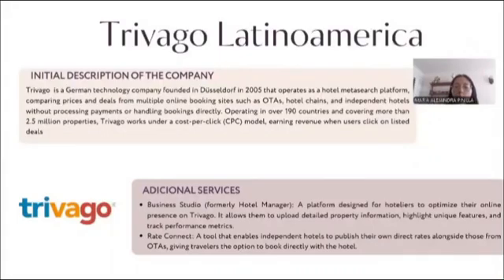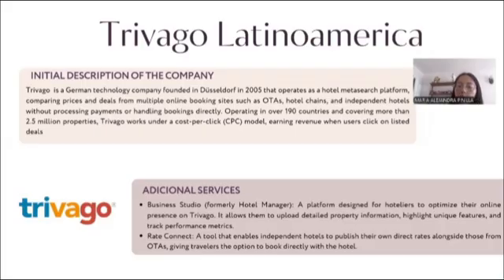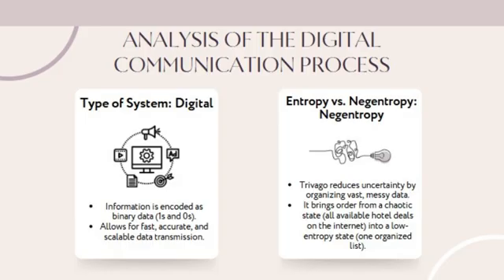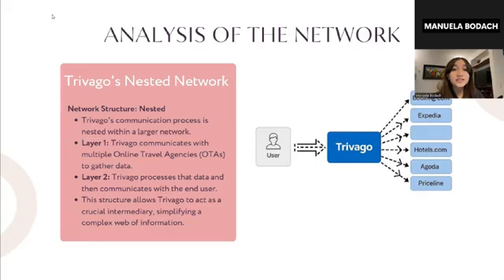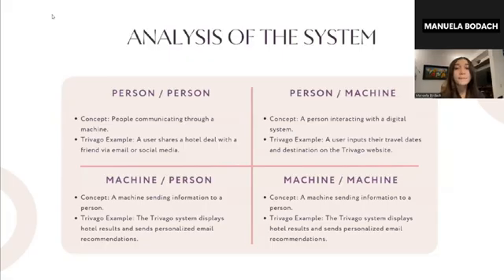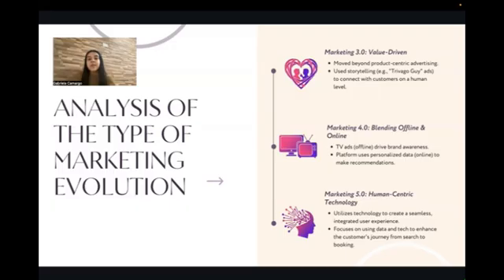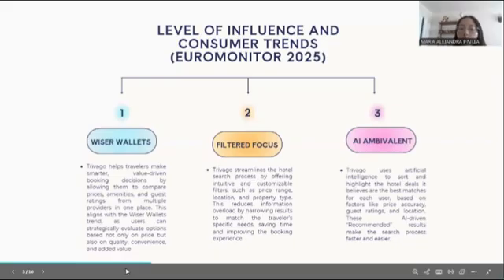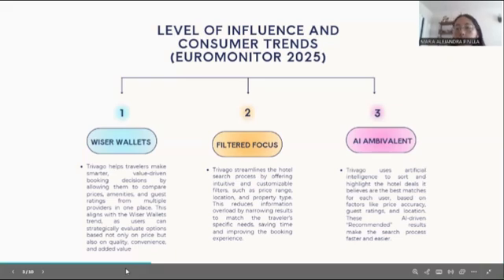Workshop 1 - Digital Communication